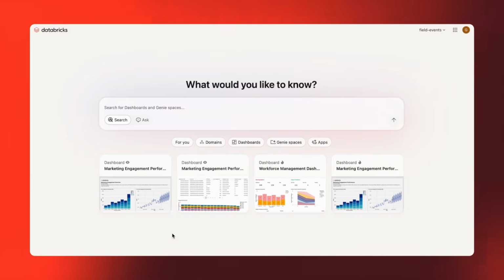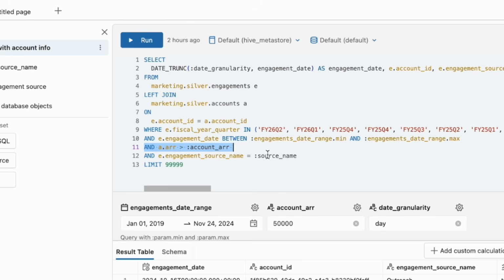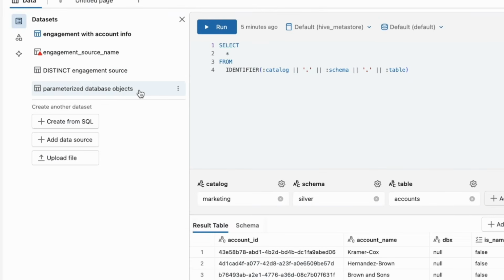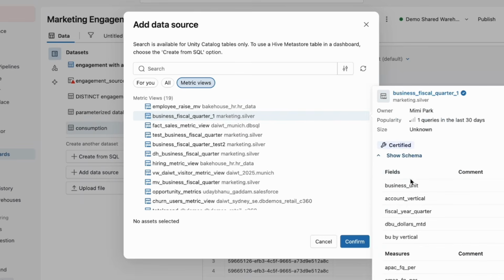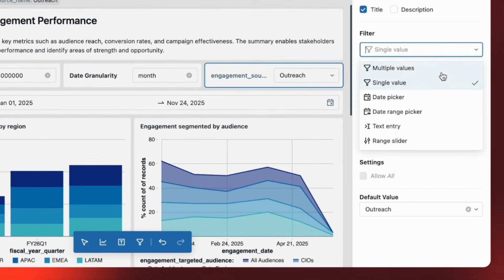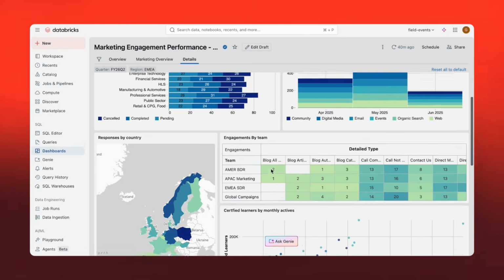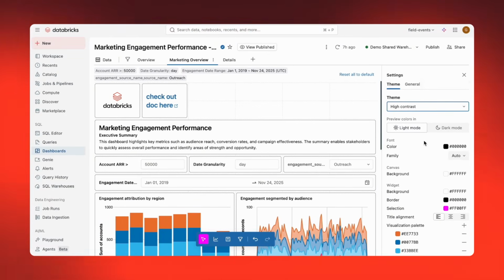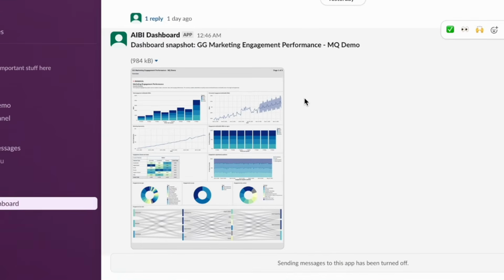Interactive Storytelling and Reporting with AI/BI Dashboards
In this video, you will learn how Databricks AI/BI combines interactive exploration with guided storytelling to create high-performance dashboards.

🎯 What You'll Learn:
• How Databricks AI/BI combines interactive exploration with guided storytelling
• Dashboard parameter capabilities that make data sets dynamic and reusable
• How to perform data source discovery, including adding a table for consumption and viewing its popularity metrics, last updated time, size, and schema information
• How to use a certified metric view, which consists of pre-calculated, governed metrics that ensure everyone uses the same business logic
• How dashboard themes give complete control over the look and feel, including color palette, background color, and fonts, for brand consistency
• How AI/BI dashboards achieve performance at scale by running on Databricks SQL serverless warehouses

⏱️ CHAPTERS:

00:00 – 00:33: Introduction to the challenge of traditional BI tools
00:36 – 01:21: Exploring a polished dashboard and viewing the underlying data sets
01:23 – 02:42: Showcasing parameter capabilities that make data sets dynamic and reusable
02:42 – 03:20: Adding a certified table for consumption through data source discovery
03:22 – 03:33: Introducing a certified metric view, a pre-calculated, governed metrics that ensure consistent business logic
03:34 – 05:20: Including the metric view in the dashboard
05:23 – 06:09: Discussing formatting and branding, including the use of URL parameters for bookmarking
06:12 – 07:21: Scheduling and subscribing users to automated reports
07:21 – 08:30: AI/BI dashboards run on Databricks SQL warehouses as elastic serverless compute